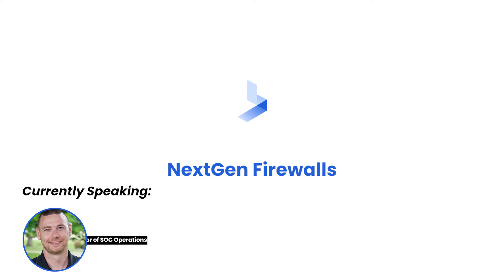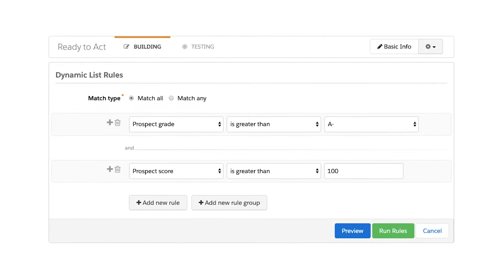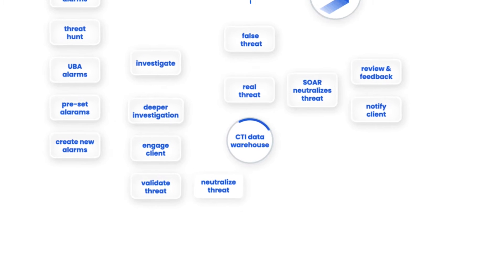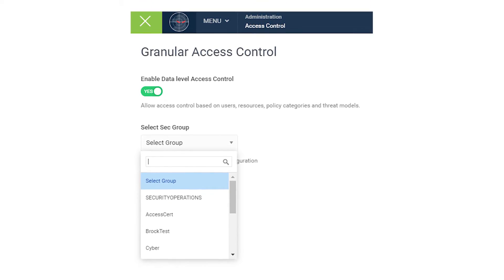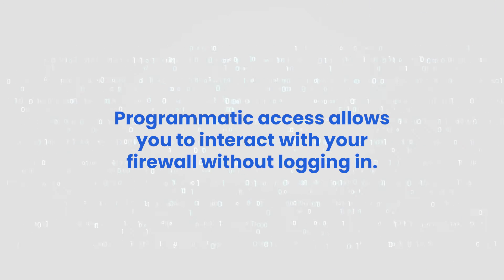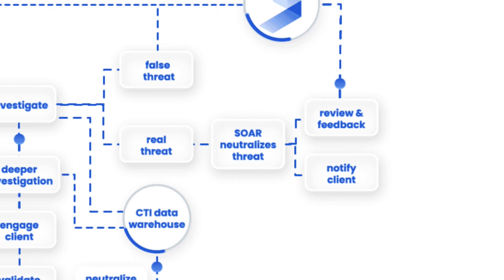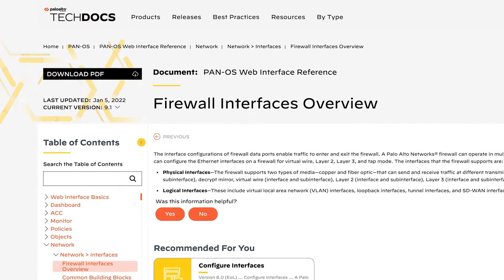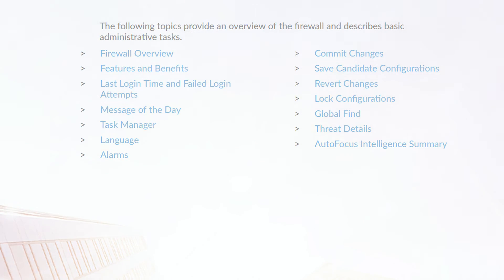What to Look For in Your NextGen Firewall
Firewalls are the first line of defense for your organization to keep bad traffic out. In this video we are talking about nextgen firewalls, and what you should look for before you make your next purchase.

Confront hidden threats with BitLyft's "Hidden Threats" guide. [FREE RESOURCE]